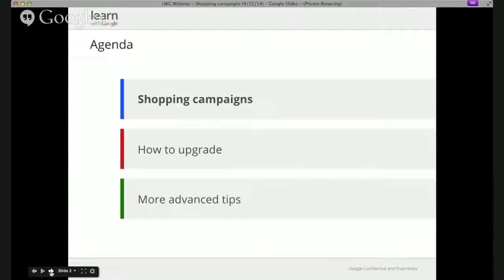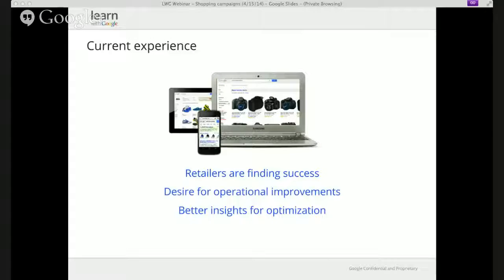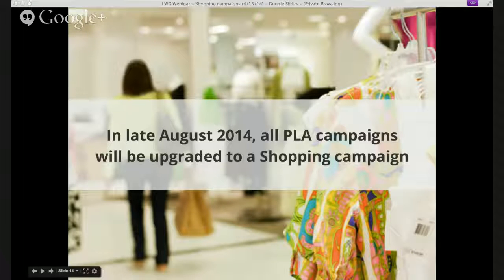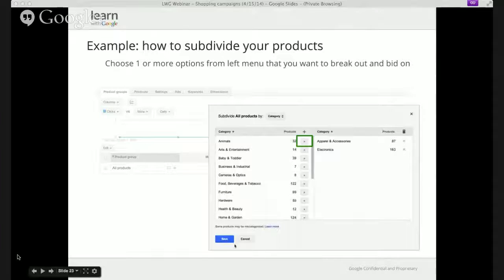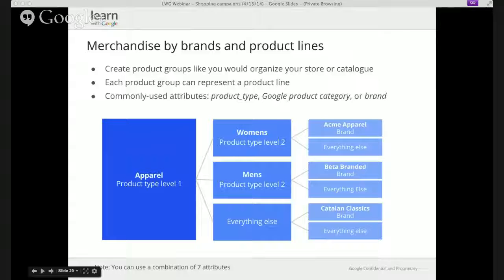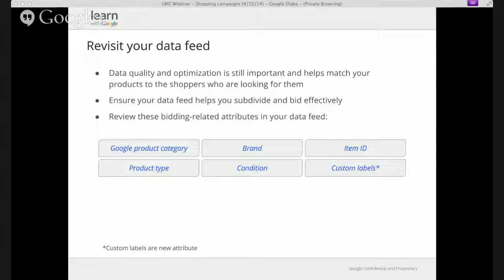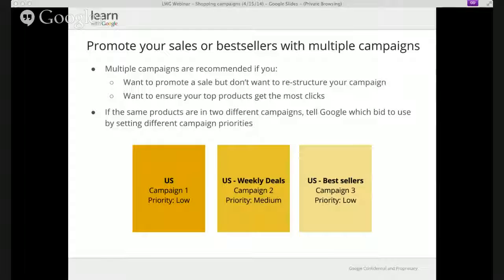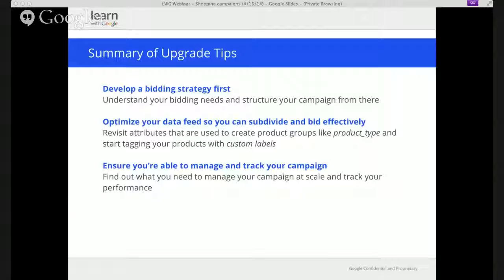TUTORIAL ADWORDS : Shopping Campaigns Getting Started with Shopping Campaigns